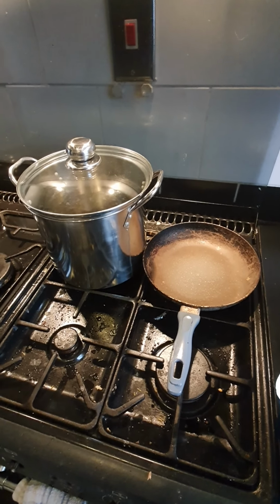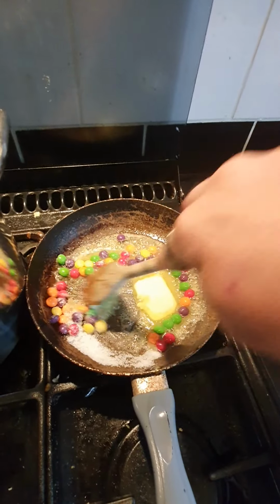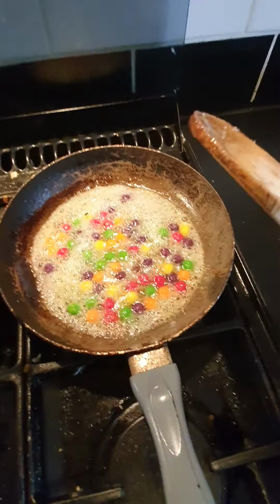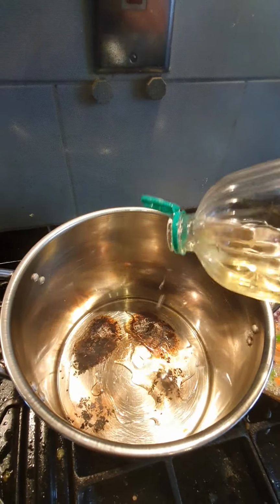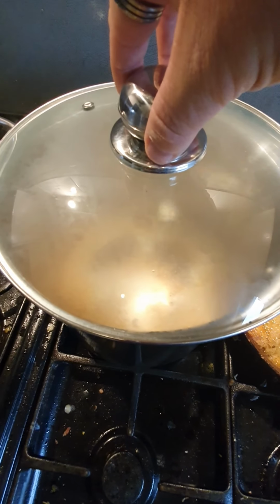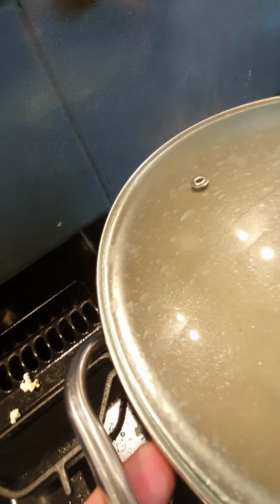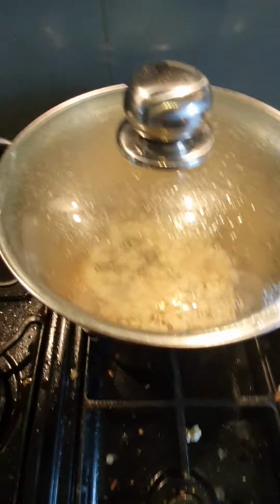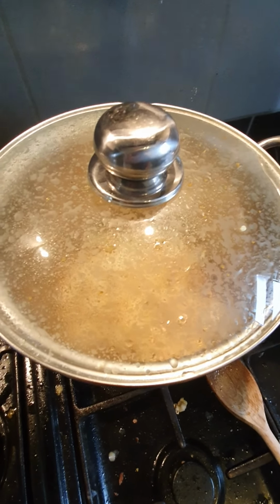Skittles popcorn!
Its horrible! Don't bother!